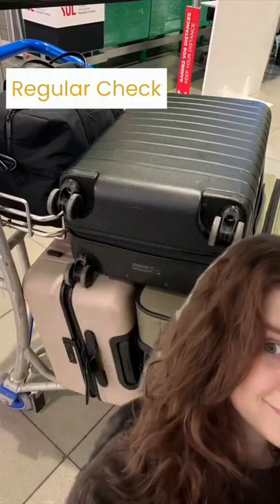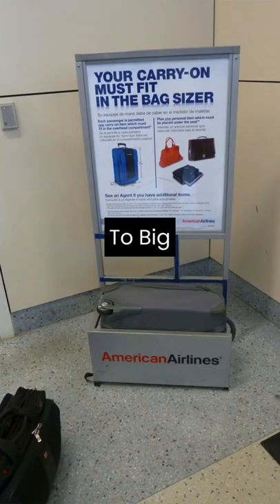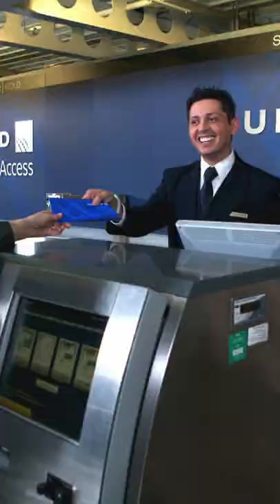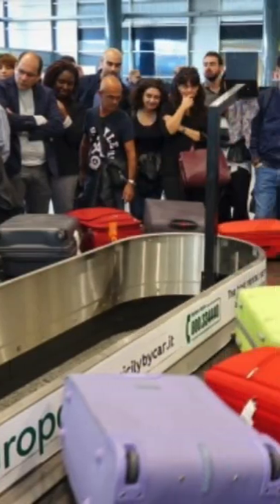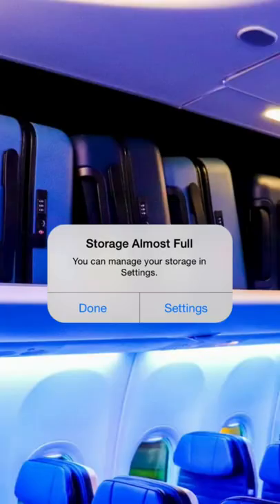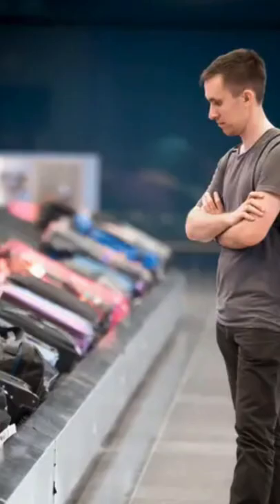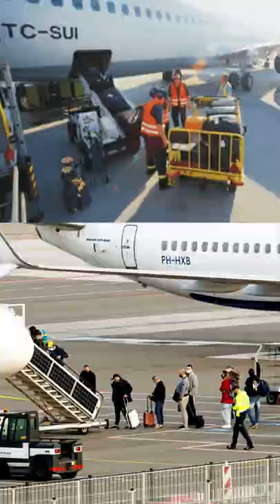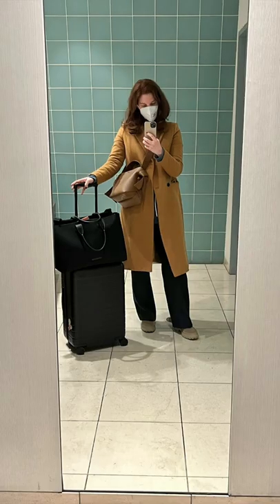Gate Check, Sky/Valet Check, and Regular Checked Bags EXPLAINED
Ever wonder what the difference is between regular check, gate check, and sky check (or valet check) at the airport? Here’s my 60-second explanation ! Follow @TheCapsuleSuitcase for more travel +packing tips.